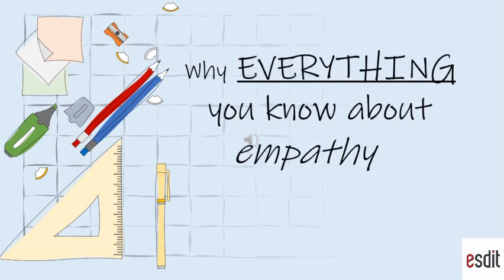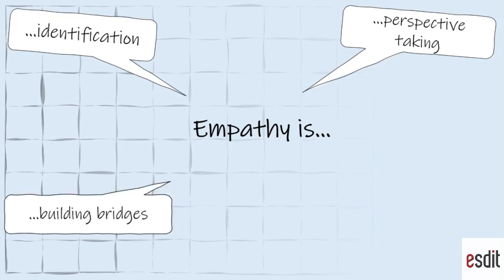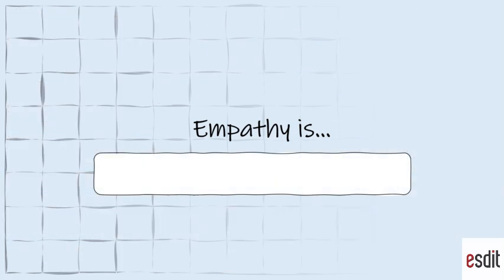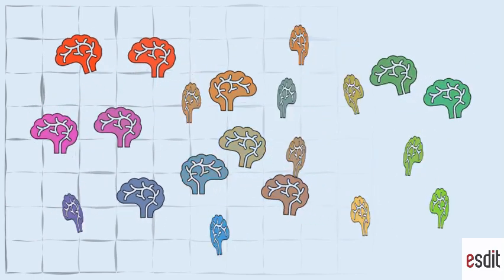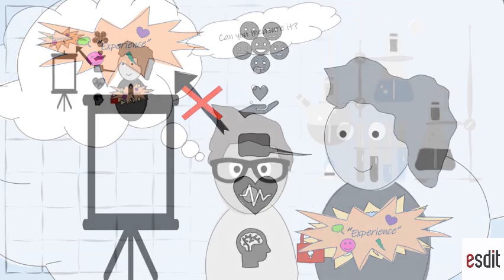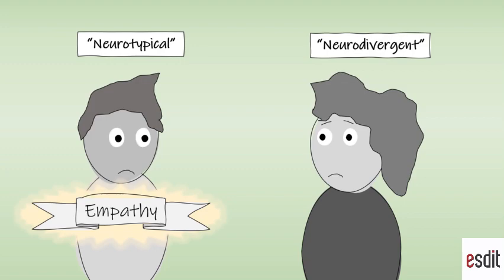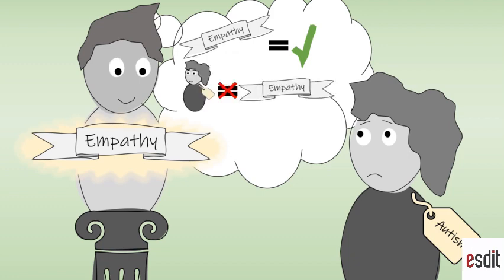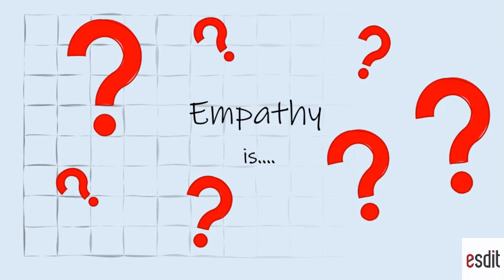Why everything you know about empathy is wrong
How can we measure empathy? What is empathy exactly?
Research shows that autistic people lack empathy, right?

The information in this video is based on an extensive systematic review that can be found